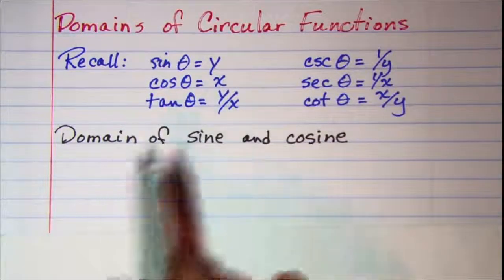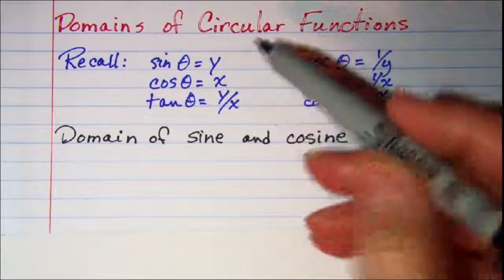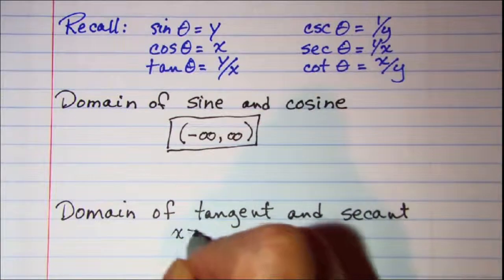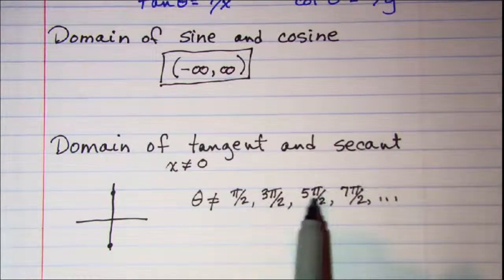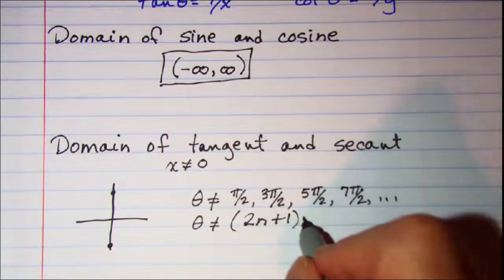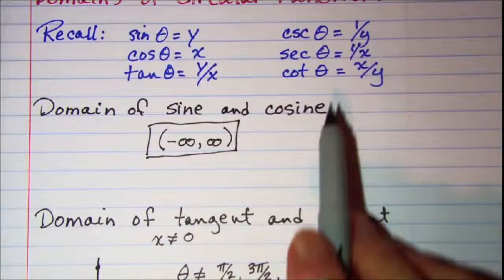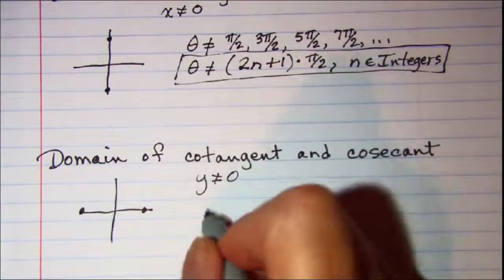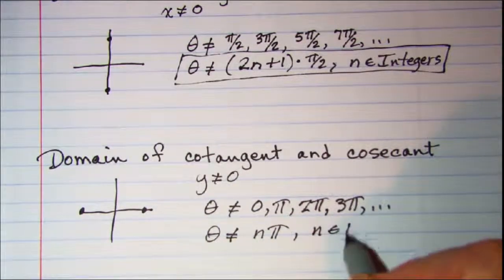Domains of Circular Functions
Domains of circular trig functions are explained